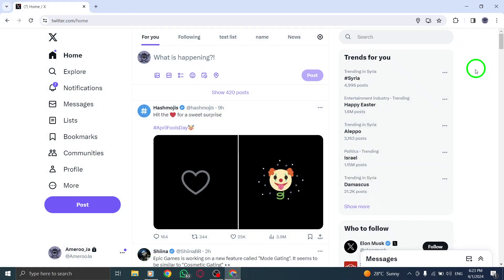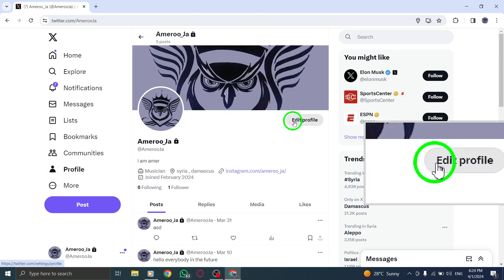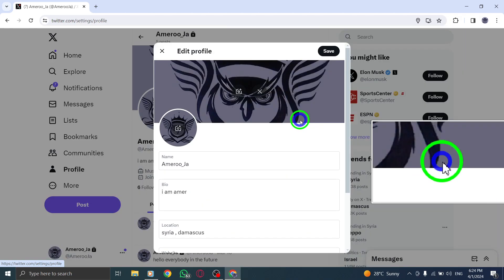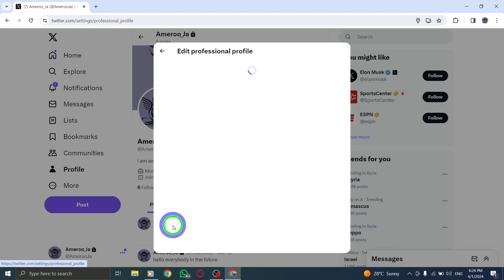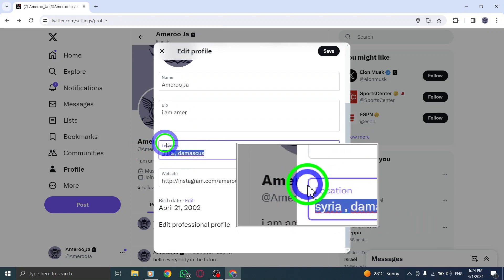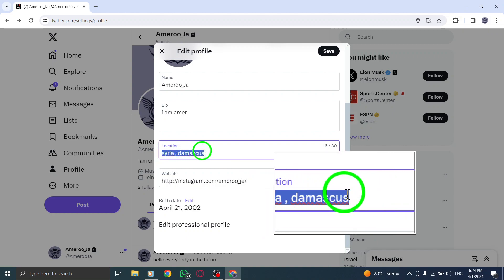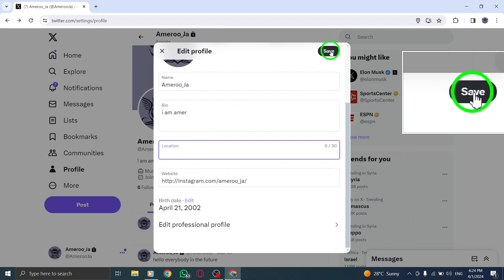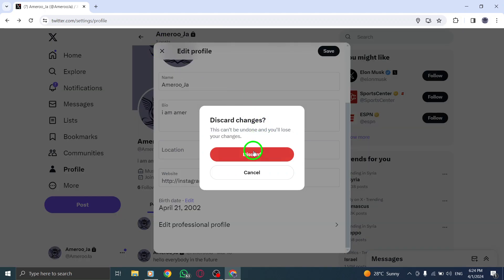How To Remove Location From Your Profile On X (Twitter) On PC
In this video tutorial, learn how to remove your location from your Twitter profile on PC with these simple steps:

1. Click your profile image at the top-right corner.
2. Click the button in the top right where it says Edit Profile.
3. Uncheck the box that says Show my Location.
4. Select the text box with your Location.
5. Select it and press delete.
6. Click Save Changes.

Follow these steps to ensure your location information is not displayed on your Twitter profile. Enhance your online privacy and control your profile settings effectively.